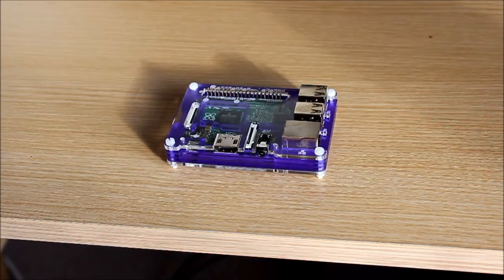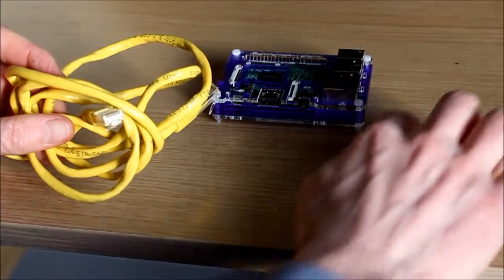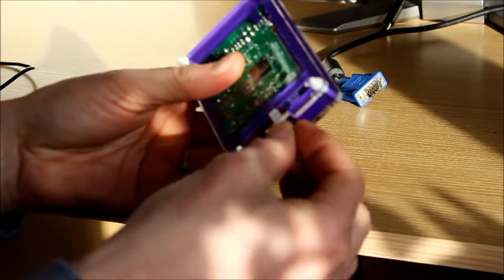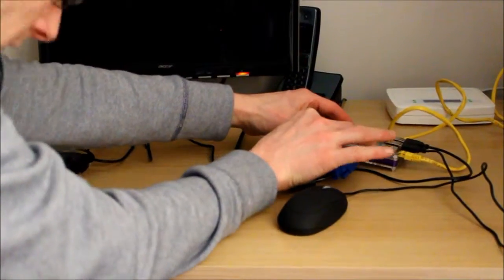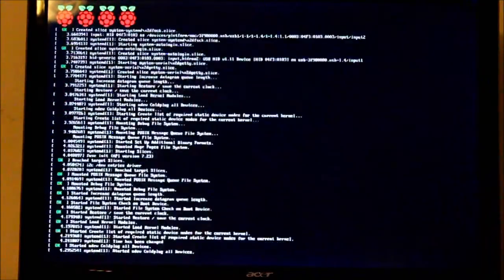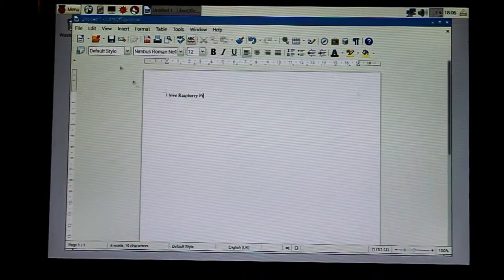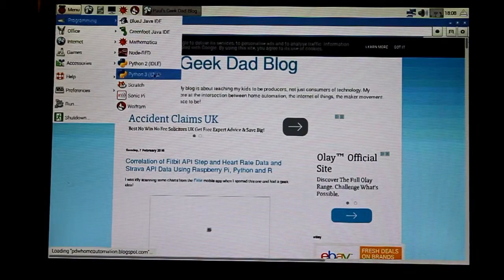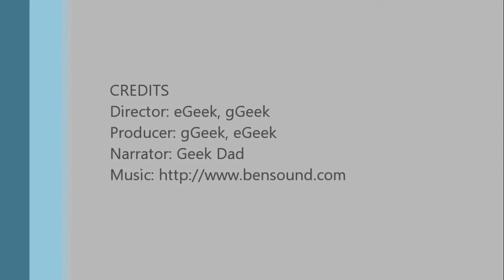Raspberry Pi 2 Model B - Tutorial on First Setup and Use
Shows what kit you need, how to connect it up, how to select an operating system, first boot up and use.